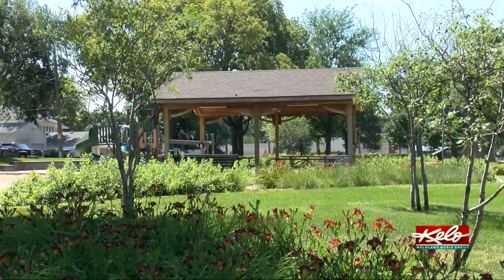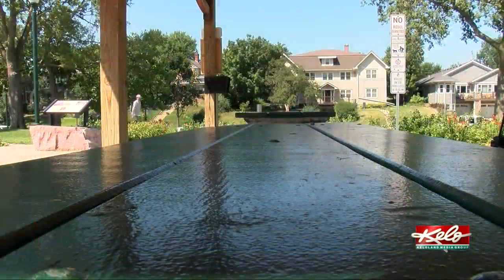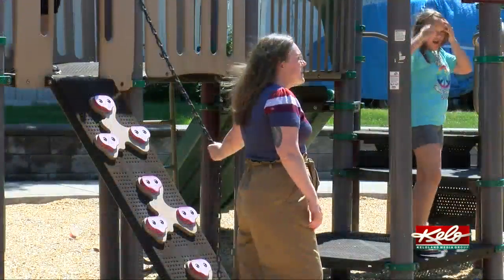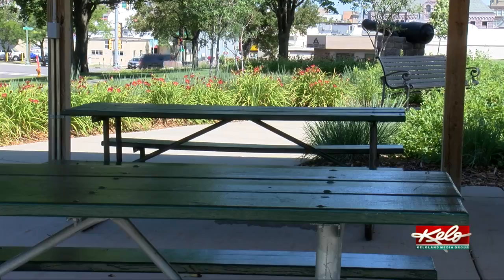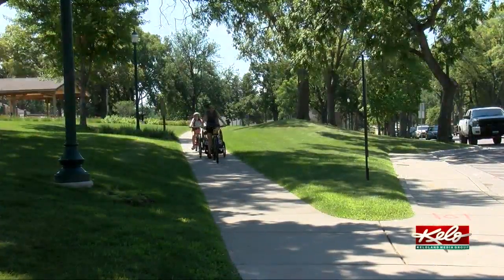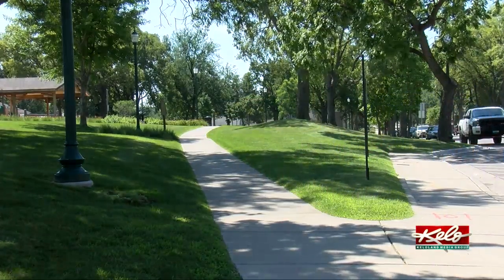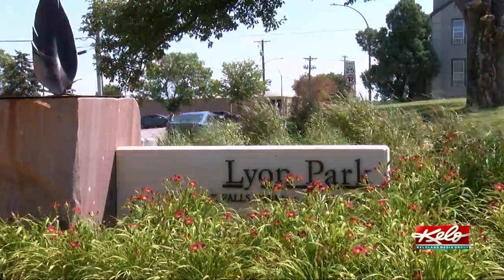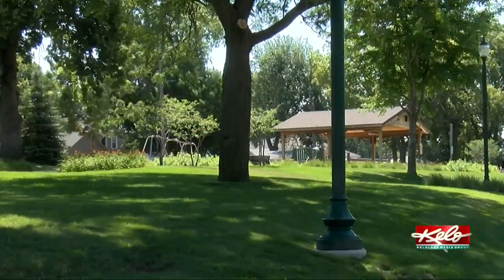Neighborhood artists work to enhance Lyon Park